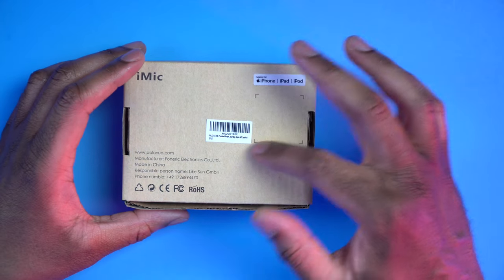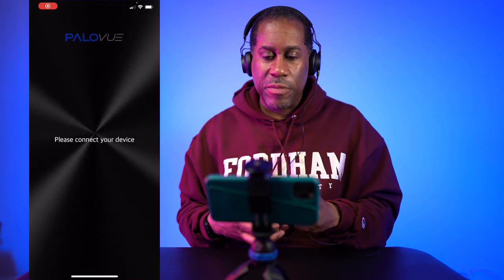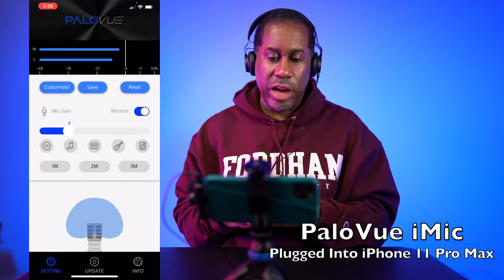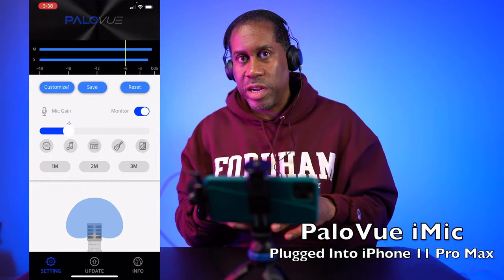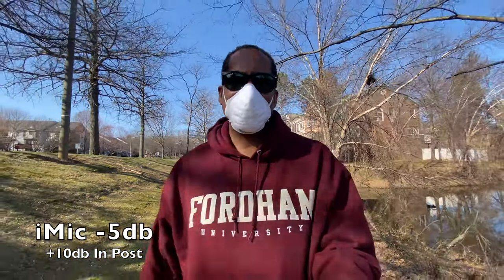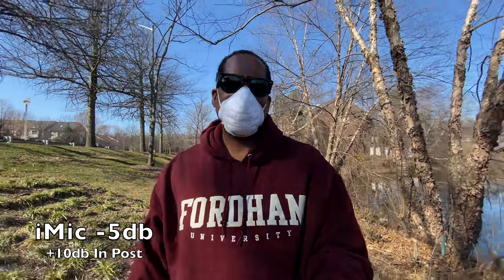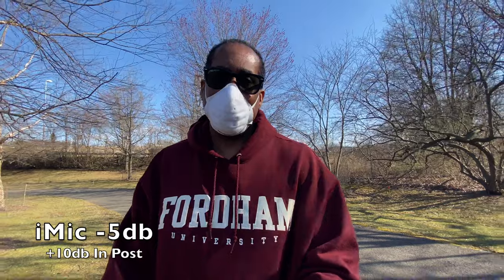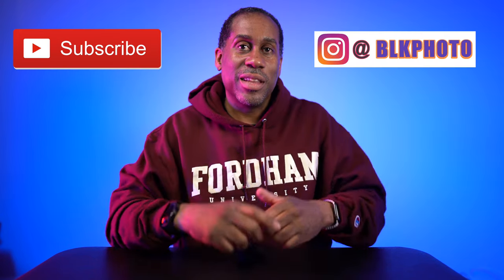Make Your iPhone Videos Sound Incredible PaloVue iMic Lightning Connected Microphone TodayIFeelLike